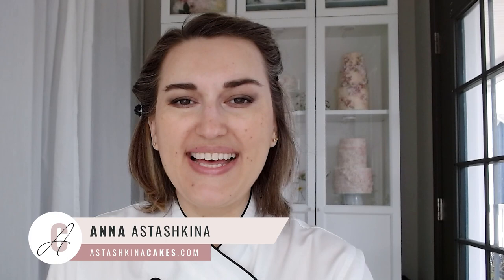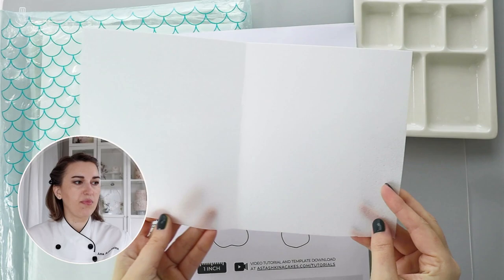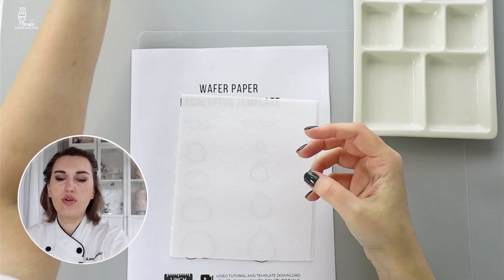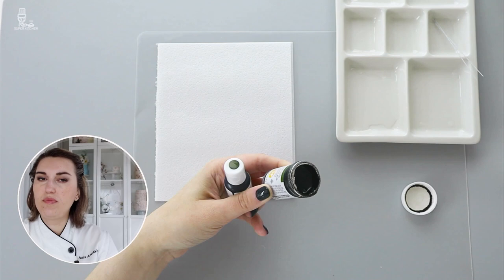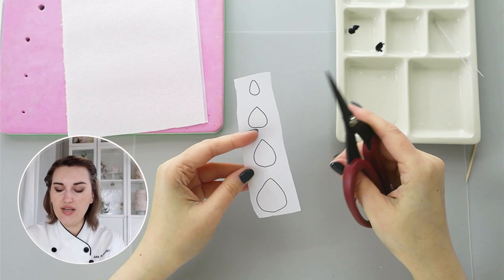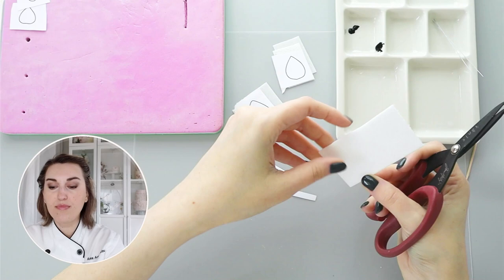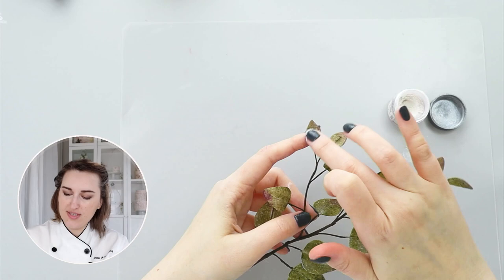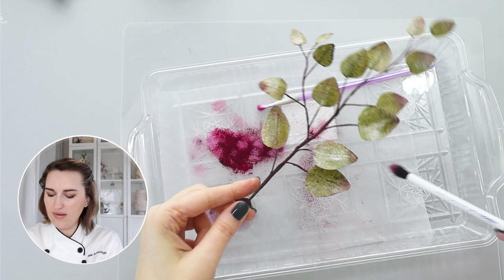how to make wafer paper silver dollar eucalyptus | Florea Cakes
In this tutorial, Anna Astashkina will teach you how to make lifelike wafer paper Silver Dollar Eucalyptus.

Wafer paper Eucalyptus branches are great fillers for flower arrangements – especially for wedding cakes and nature-inspired themes.

In this demo you will learn the following:
-What colors to use for wafer paper
-How to use templates to cut wafer paper
-How to attach floral wire to wafer paper
-How to prepare and shape Eucalyptus leaves
-Options for dusting wafer paper
-How to arrange Eucalyptus branch

You can download template and print this instruction to follow along with the demo.